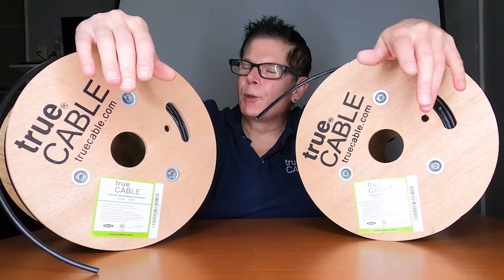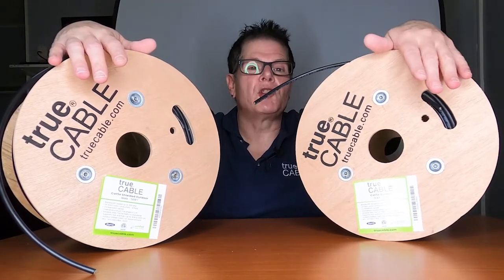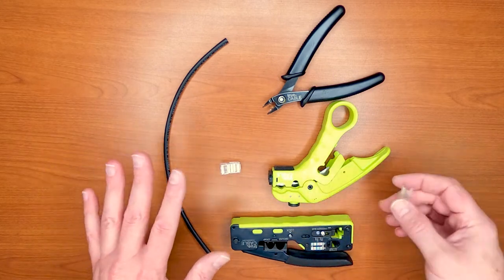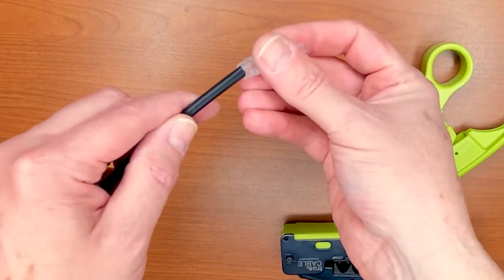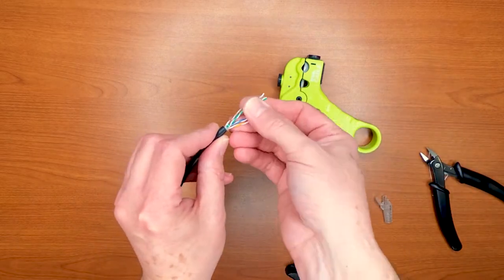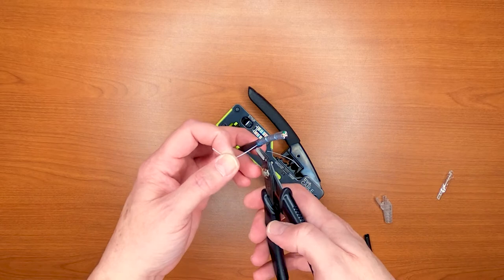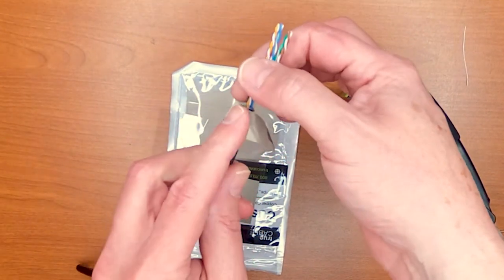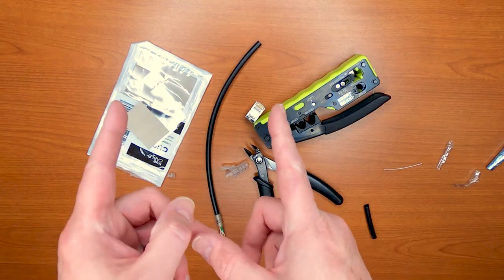Prepping Cat5e Outdoor Cable for Success - A Guide to the Correct Tools and Termination Methods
This week our Technical Expert, Don, details one of our newest cables, Cat5e Outdoor! He shares his recommendations on the tools you should use to cut, strip, and prep this cable, and goes over the products that are compatible with it!

Video Time Codes:
[0:00-1:39] - Overview of Cat5e Outdoor Cable
[1:40-2:59] - Products Compatible with Cat5e Outdoor
[3:00-4:02] - Recommended Tool to Strip this Cable (Unshielded Version)
[4:03-6:24] - Stripping & Prepping Shielded Cat5e Outdoor